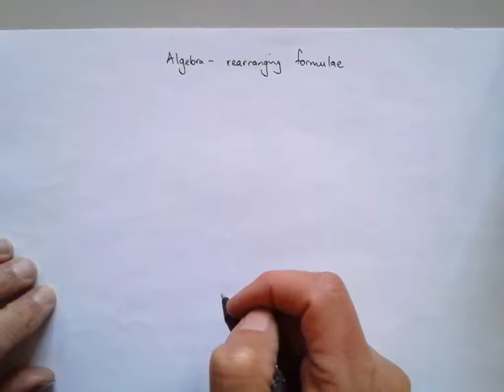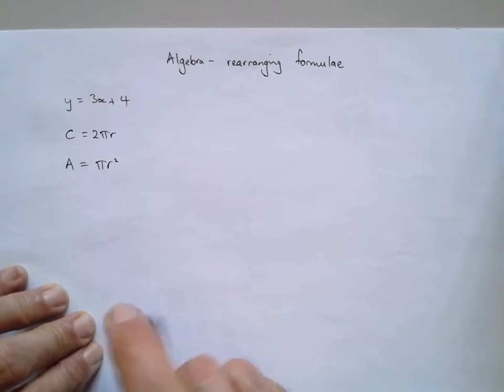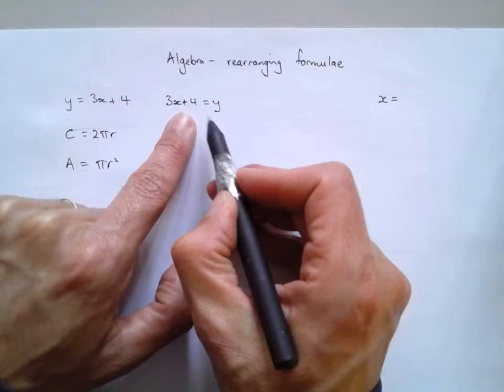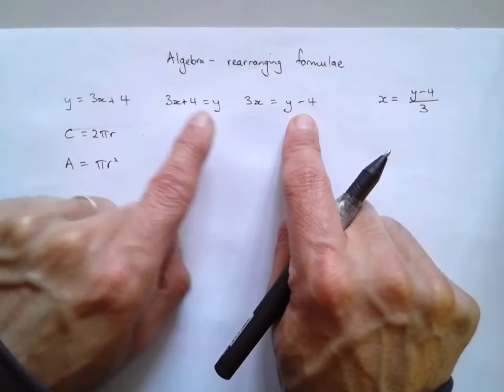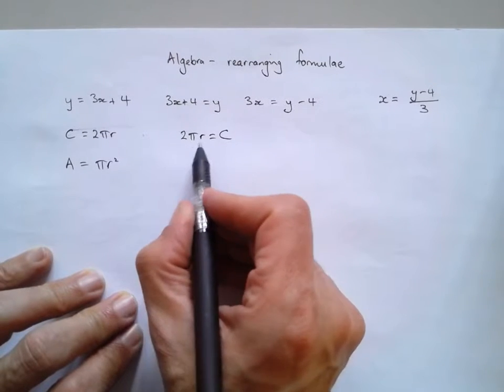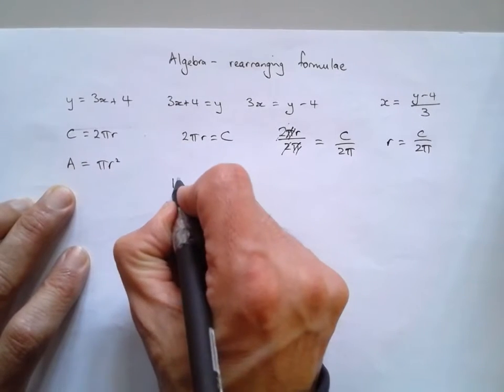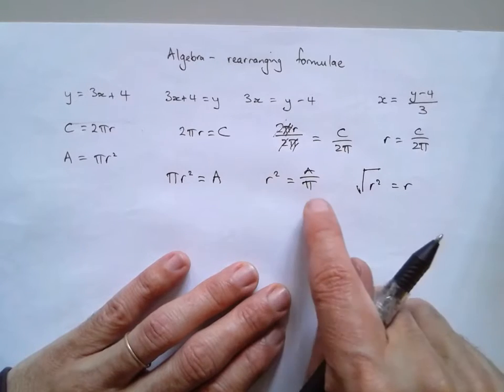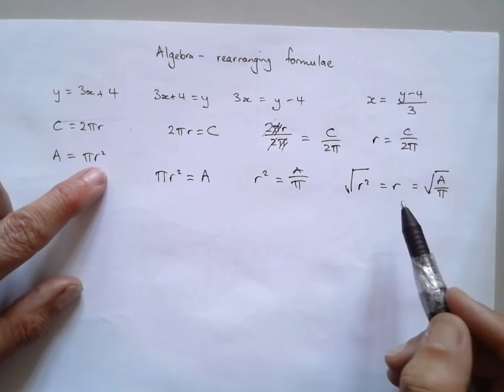Algebra - rearranging formulae